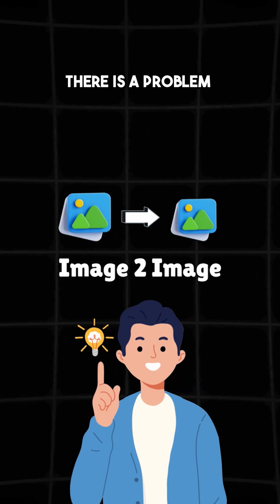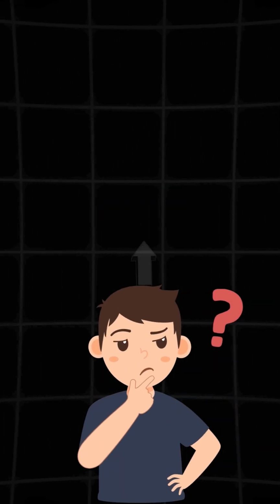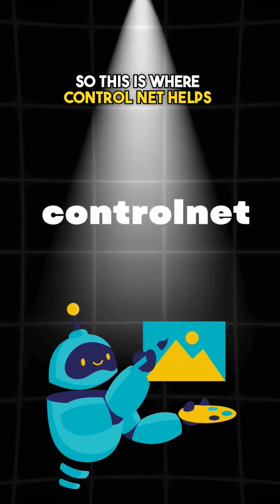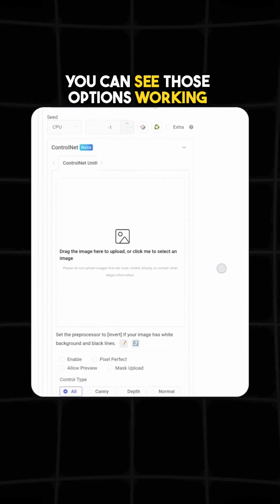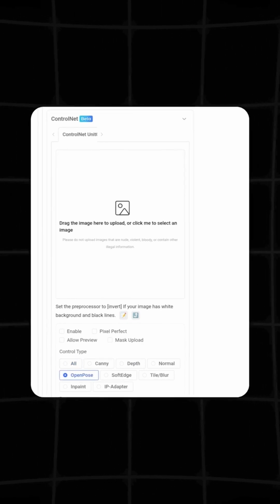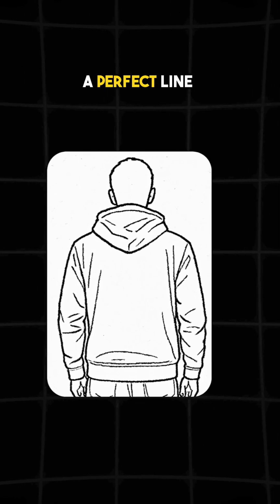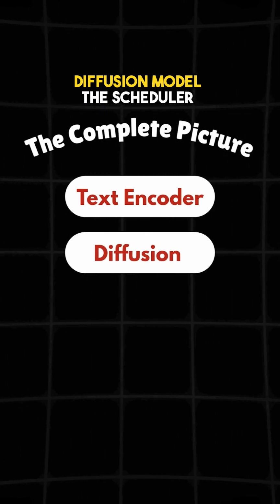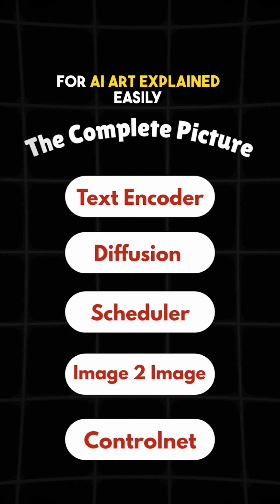How Al Turns Text into Images | The Secret Behind Al Image Generation Explained Simply (Day 5)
Welcome to **TechnoLogic**!
For all the new viewers out there: this video series will help you unravel the complex technologies in the easiest possible way.

Today we are at **Day 5** of understanding **“How AI Image Generation Works”**.
If you haven’t watched the previous videos, I highly recommend you check them out for a better understanding of this one.

In our last video, we dove into Image-to-Image workflows. But there is a problem: they are probabilistic. Even with image-to-image you don’t have **100% control**.
So how do we get high creativity *and* perfect control at the same time?
This is where **ControlNet** comes in — think of it like a stencil.

Here’s how it works:
- Until now our AI artist (the diffusion model) followed one rule: the text prompt.
- Now, with ControlNet, we first tape a magic stencil onto the noisy canvas. This stencil might be a precise pose, a sketch outline or a depth map.
- The AI artist now obeys **two rules at every step**:
  1. The prompt (style/idea)
  2. The stencil (structure/pose)

So now we have the full system of AI art generation:
Text → Diffusion Model (latent noise) → Image-to-Image (sketch/photo start) → **ControlNet** (precise structure control)